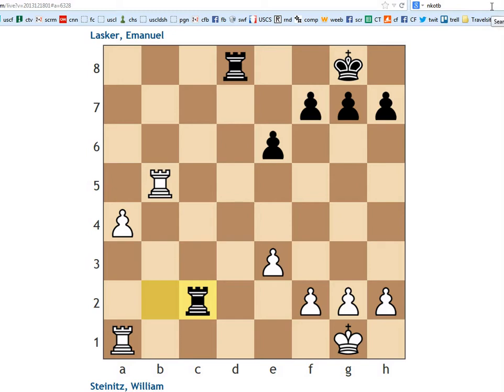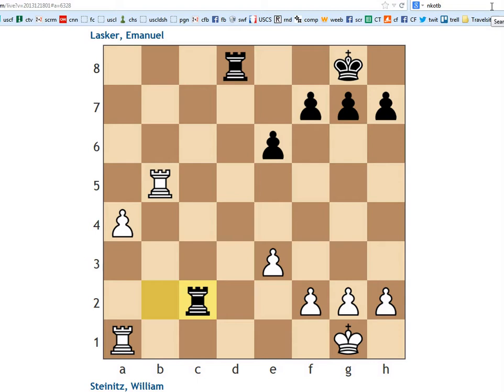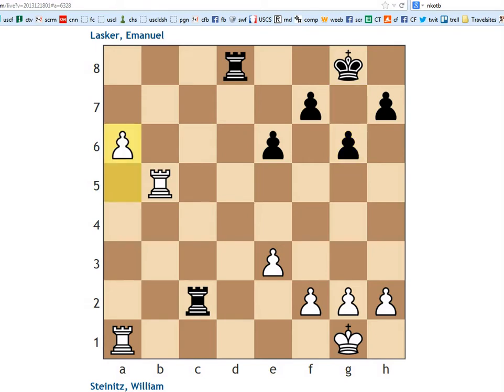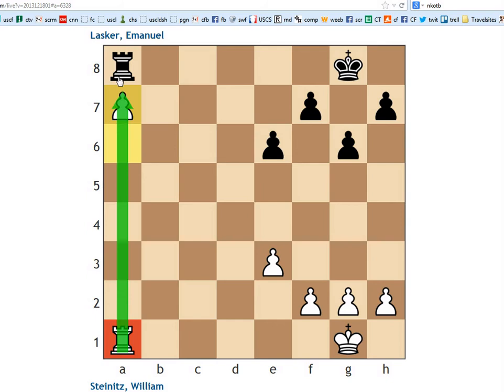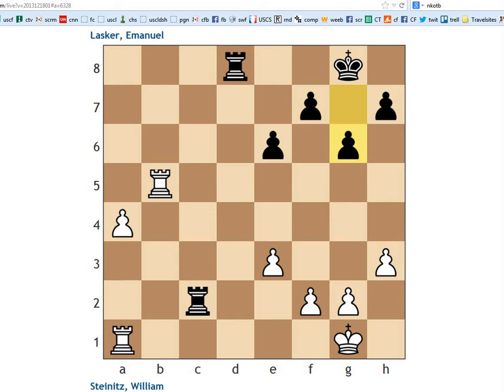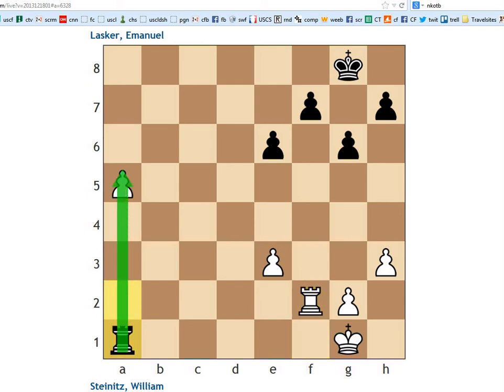Key Moments in Chess History #132: Lasker v Steinitz, 6th World Championship, Game 9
Game 9 of the 6th World Championship Match, a rematch between Emanuel Lasker and Wilhelm Steinitz.